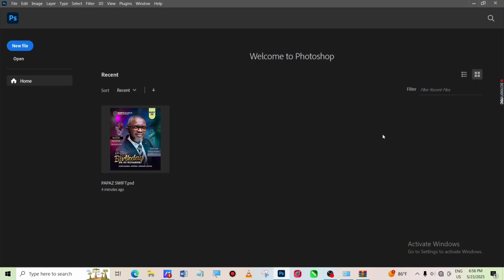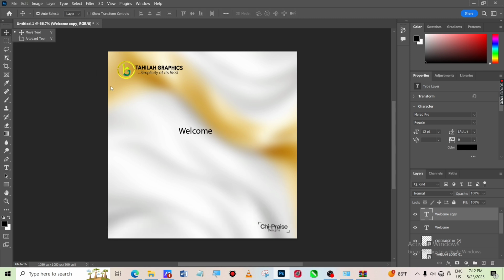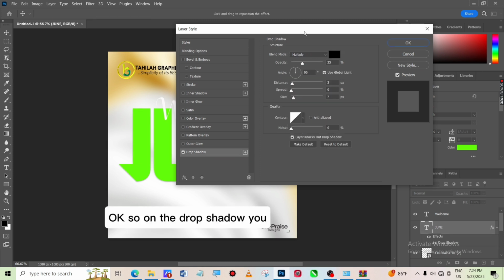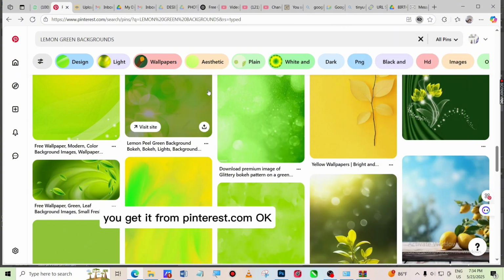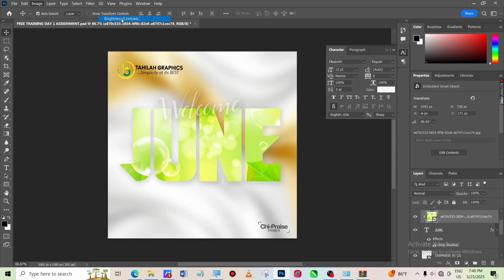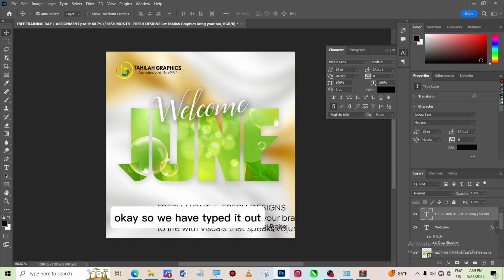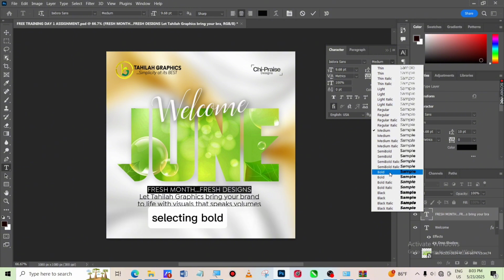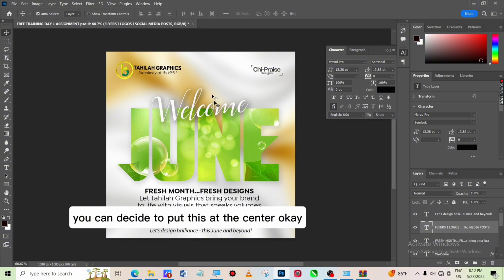How to Design a Stunning New Month Flyer in Photoshop - Full Tutorial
In this tutorial, you'll learn how to design a stunning new month flyer using Adobe Photoshop.

This step-by-step guide is perfect for beginners who want to improve their flyer design skills or start creating graphics for clients and personal projects.

What you'll learn:
- Setting up your flyer canvas
- Adding background and visual elements
- Choosing the right fonts and text layout
- Applying basic design principles like contrast, alignment, and balance

Are you new to Photoshop or just looking for design inspiration, this video will help you create a clean, eye-catching new month flyer that you can be proud of.

T  H  E     R  E  S  O  U  R  S  E  S